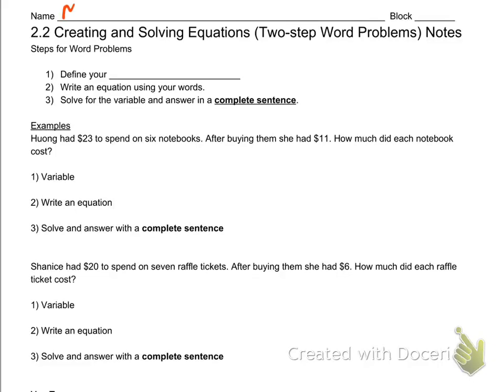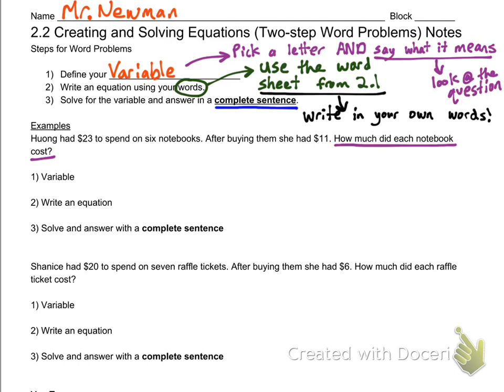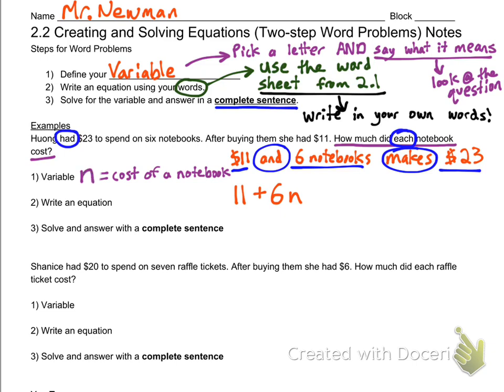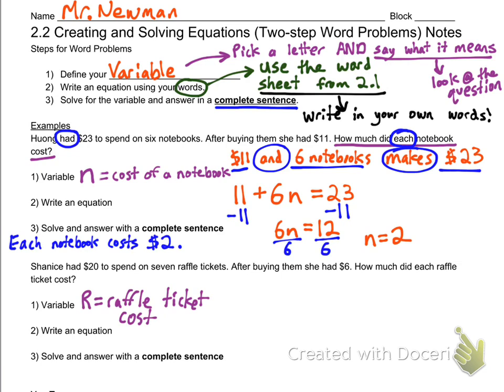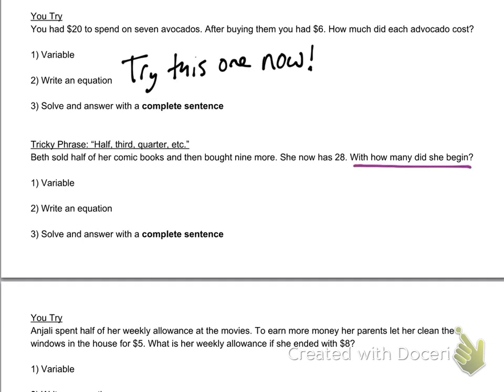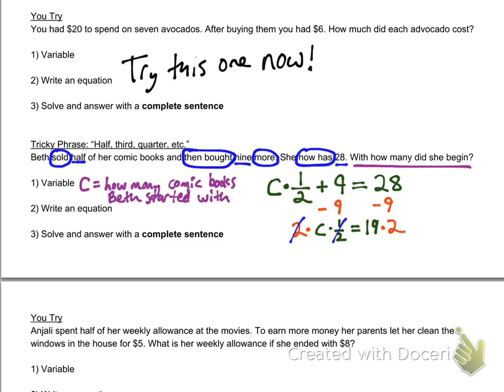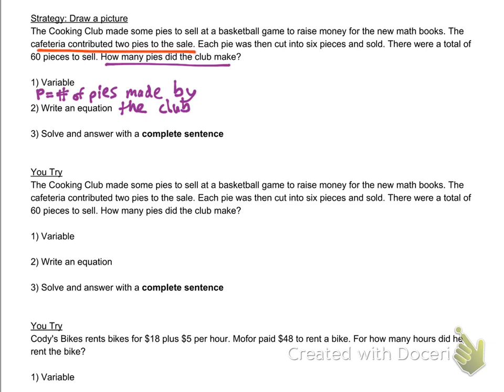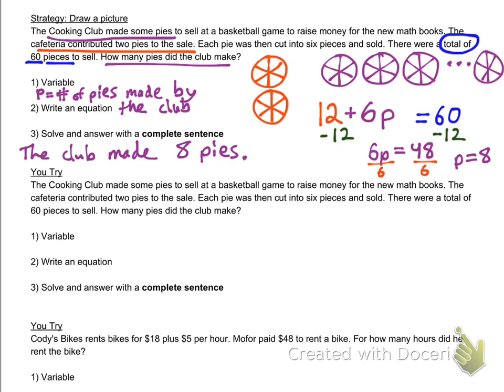1.3. Modeling with Equations Examples and Practice, Part 2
Watch this through EDPuzzle and with your notes sheet!